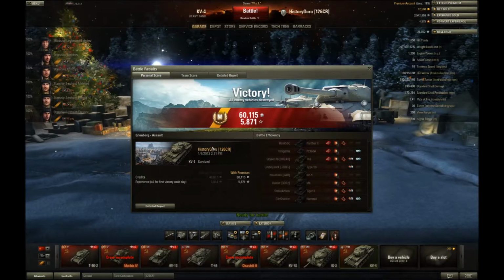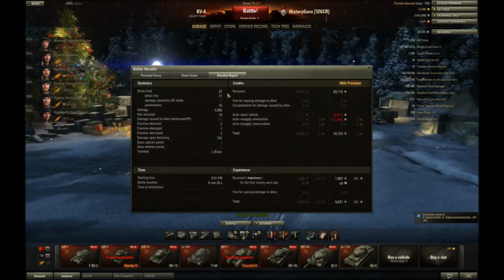KV-4 Ace Tanker. Defending on Erlenberg Assault map.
Basic stuff on how to defend on Erlenberg.